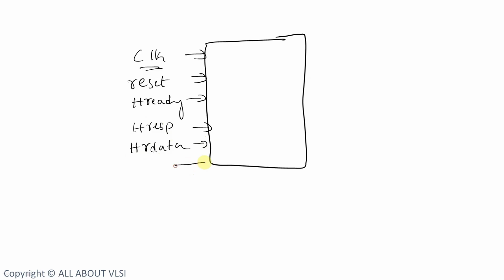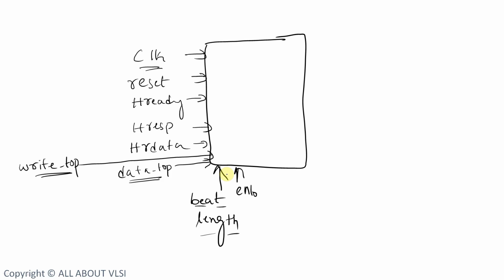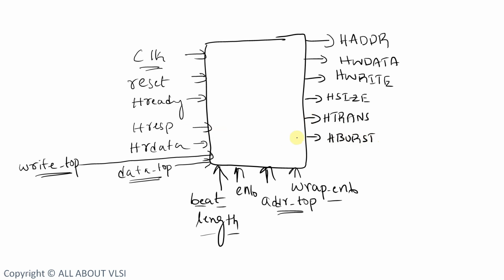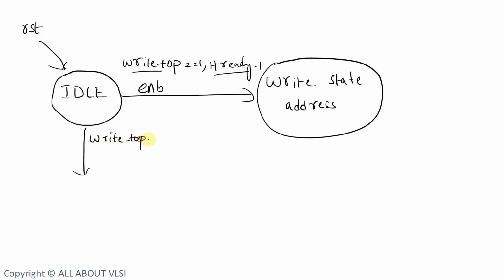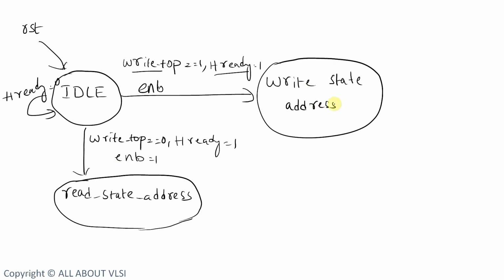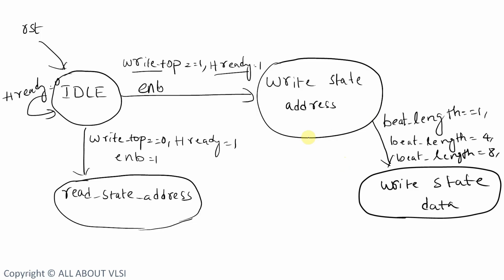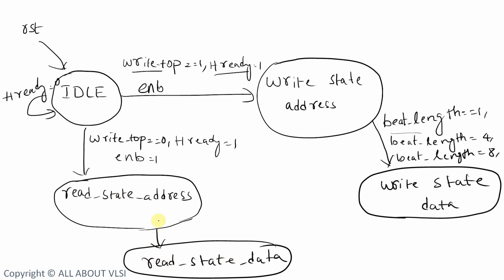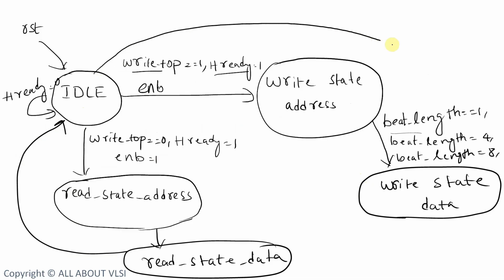FSM Design for AHB Master in Verilog | Understanding State Diagram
Learn how to design an FSM (Finite State Machine) for an AHB Master in Verilog! In this video, we focus on understanding the state diagram of the AHB Master FSM, laying the foundation for implementing it in Verilog. Perfect for beginners and VLSI enthusiasts exploring AHB protocol design.

✅ Topics Covered:

Introduction to FSM for AHB Master

State diagram explanation

Key states and transitions in AHB Master FSM

Preparing for Verilog implementation